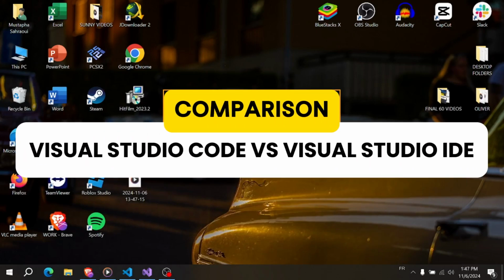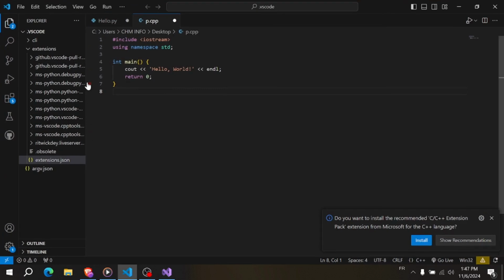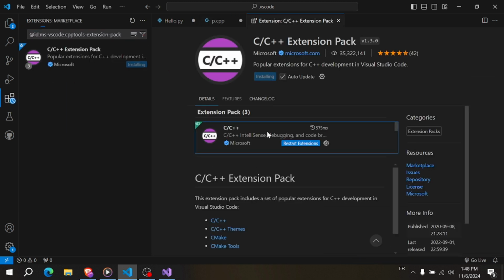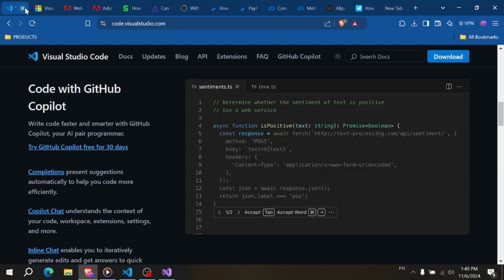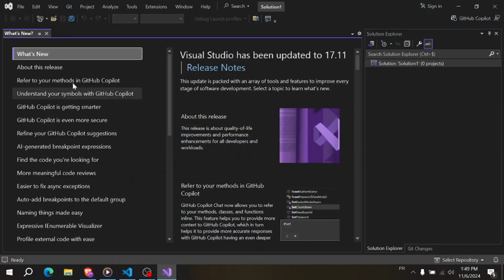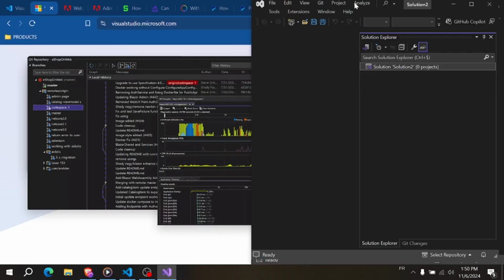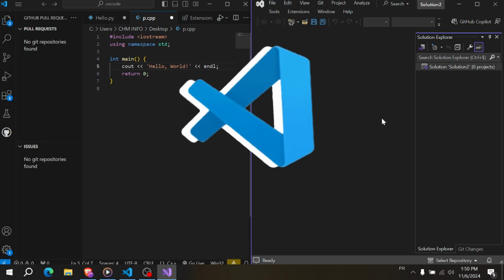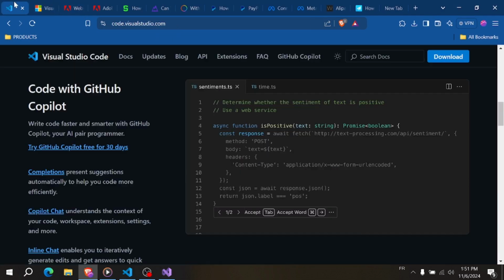Visual Studio Code vs Visual Studio: Which is better? (2026)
In todays video I compare visual studio code vs visual studio. After watching this video you will know which is better for you.